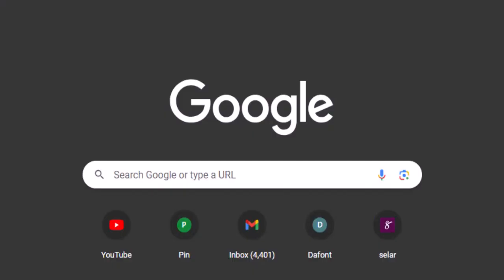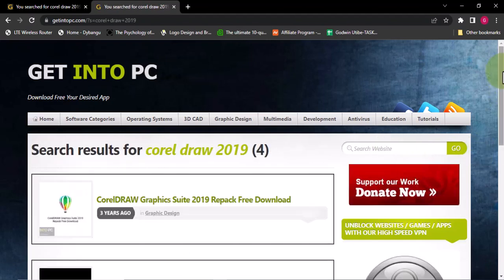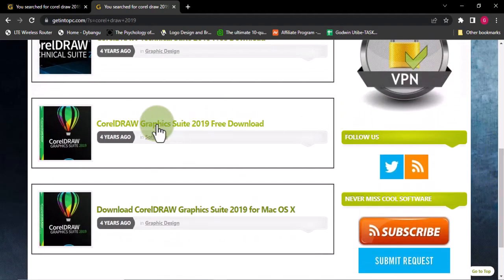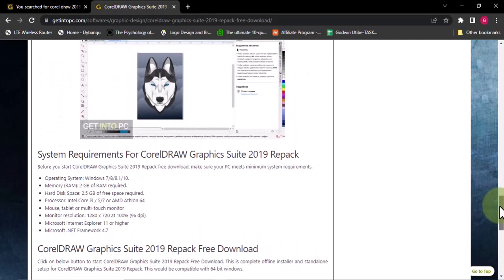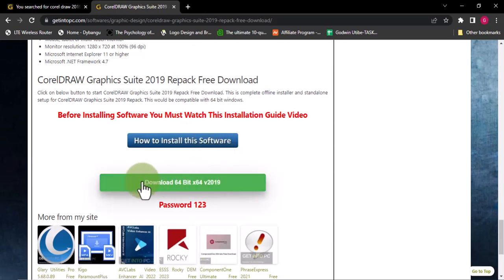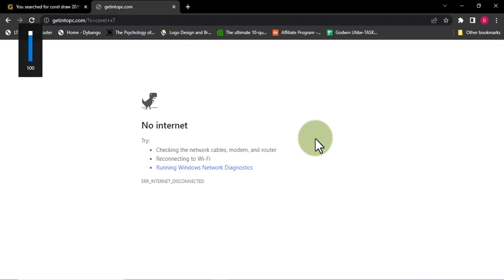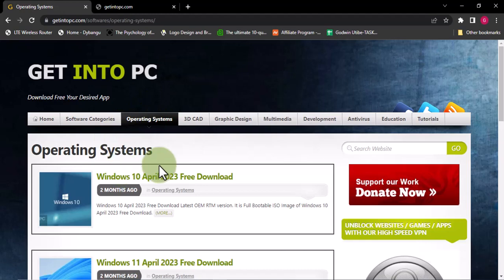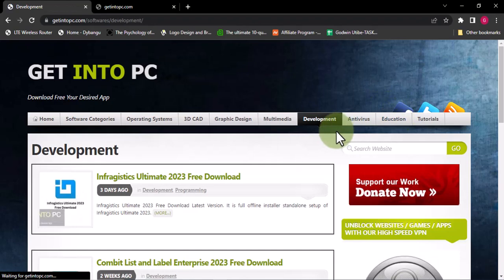How to get CorelDraw 2019 and any other version for free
I will be showing you How to get Corel Draw 2019 and any other CorelDraw version completely for free.

In today's video, we're going to show you how to obtain CorelDRAW, one of the most powerful graphic design software suites, without spending a dime.
Whether you're a beginner looking to dive into the world of digital art or a professional seeking to expand your design capabilities, CorelDRAW offers a vast array of tools and features to bring your creative visions to life. However, we understand that budget constraints can sometimes hinder your access to premium software. That's why we've prepared this comprehensive guide to help you get CorelDRAW for free!
Join us as we take you through a step-by-step process of obtaining a legal and legitimate copy of CorelDRAW without breaking any laws or risking the security of your computer. We'll explore various methods, including official trials, educational licenses, and open-source alternatives that can provide you with a taste of CorelDRAW's exceptional capabilities.
Our tutorial will also provide valuable insights into the system requirements, installation process, and essential tips to ensure a smooth and hassle-free experience with CorelDRAW. Additionally, we'll discuss the key features of CorelDRAW that make it an indispensable tool for graphic designers worldwide.
Don't let financial barriers hold back your artistic potential. By the end of this video, you'll have all the knowledge and resources necessary to acquire and enjoy CorelDRAW for free. So, grab your favorite beverage, prepare your creative mindset, and let's get started on this incredible journey together!
If you find this video helpful, be sure to subscribe to our channel and hit the notification bell to stay updated with more exciting tutorials, tips, and tricks for unleashing your creative prowess. Remember, the world is your canvas, and with CorelDRAW, your imagination knows no limits!